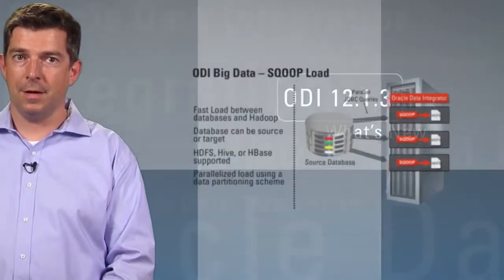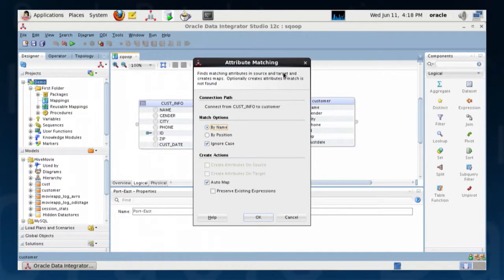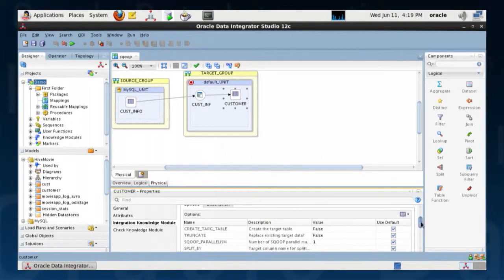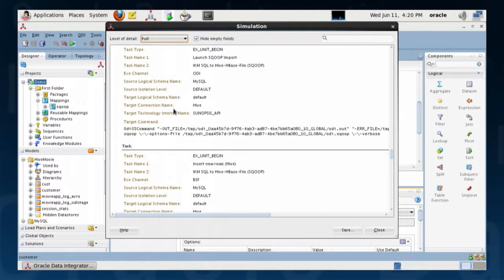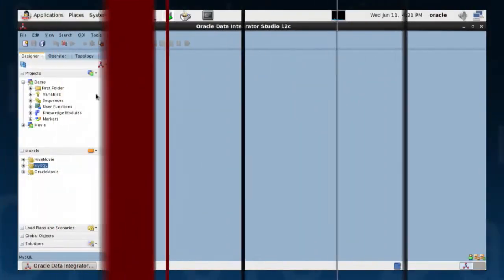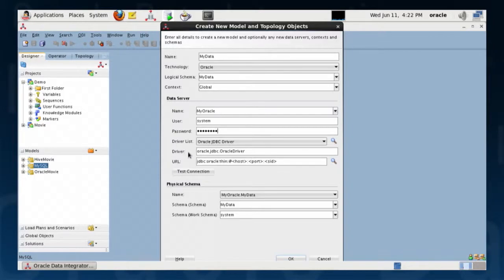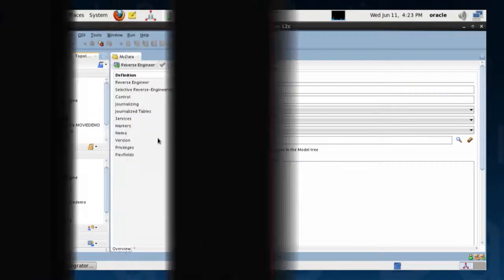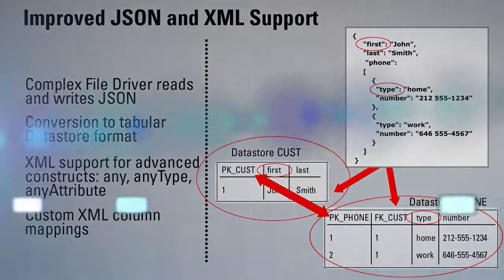Data Integrator 12.1.3 New Features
In this session, Alex Kotopoulis of the Data Integration product management team introduces the key features and themes of Data Integrator 12.1.3. These include exciting enhancements in support of big data and vast improvements in performance when loading relational databases.